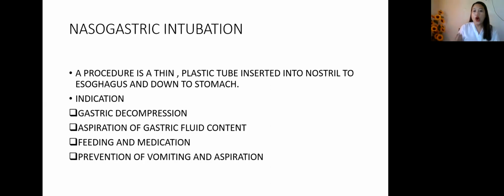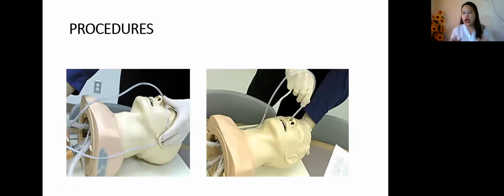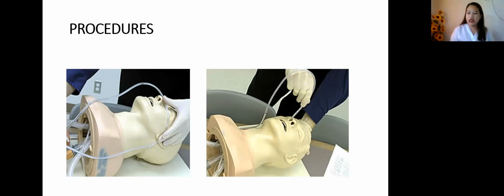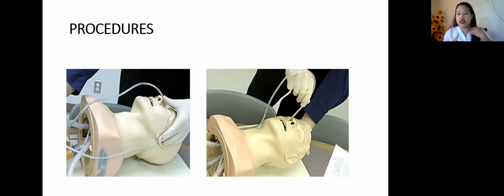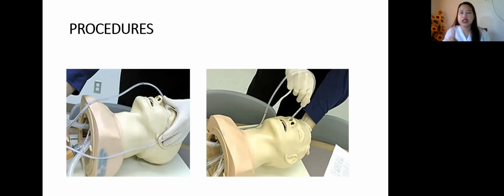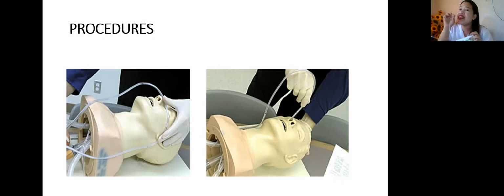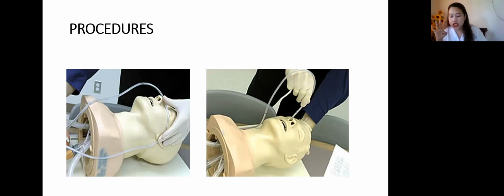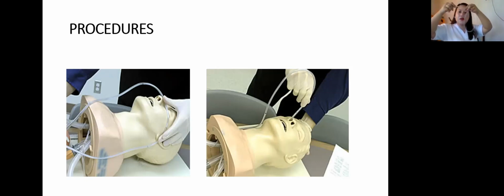NASOGASTRIC TUBE INSERTION- LECTURE DEMONSTRATION